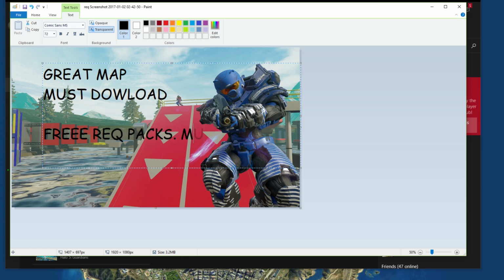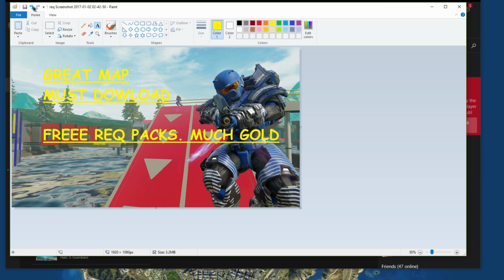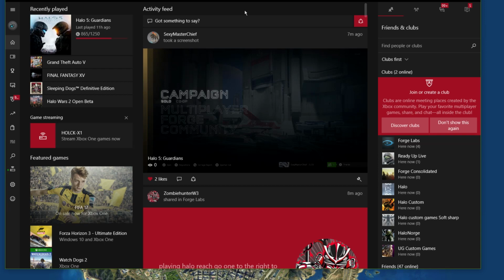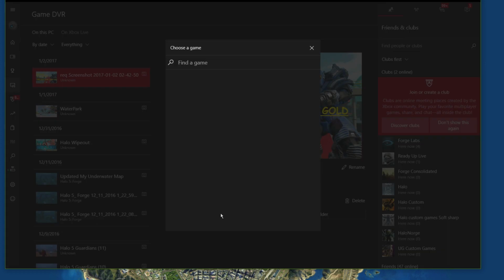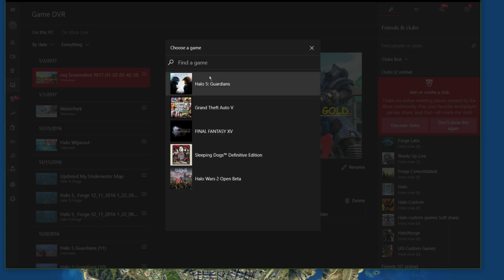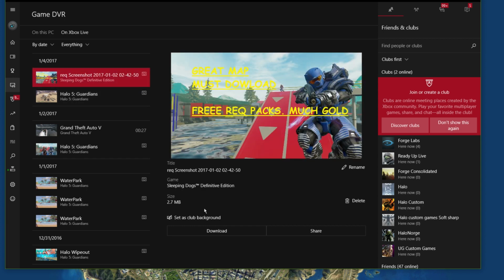Use Custom Map Screenshots In Halo 5 Forge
Here is how you can create and use a custom image for your forge map!

Have your image prepared.
Open "Xbox App (beta)"
Go to game DVR.
Open folder.
Paste your image in the folder.
Refresh the xbox page, and press upload.
Select the game (Halo 5)

Done. Wait around 30 minutes, then use the image for your map.

Xbox ► unsorted guy